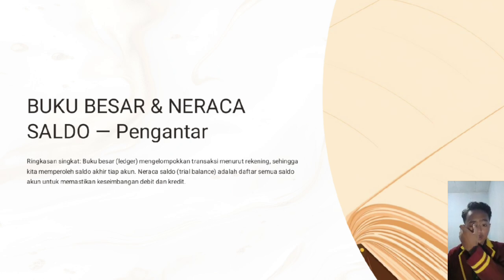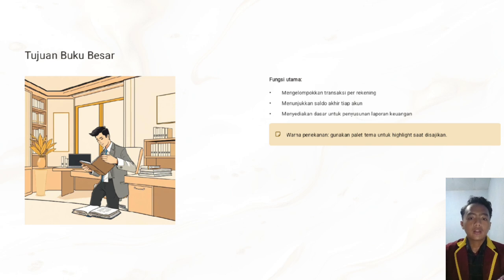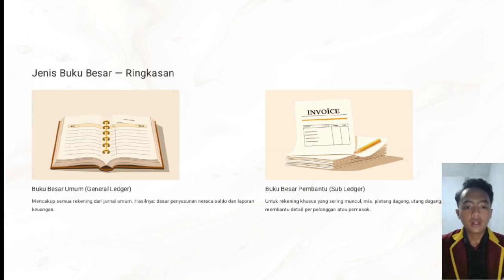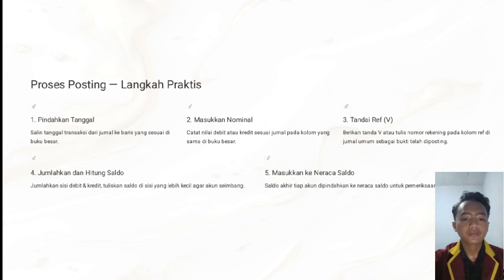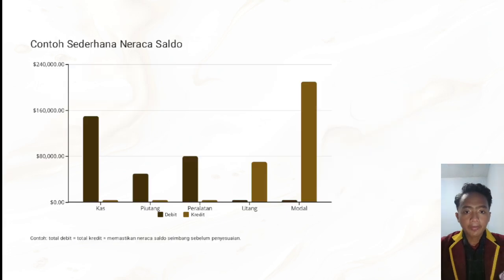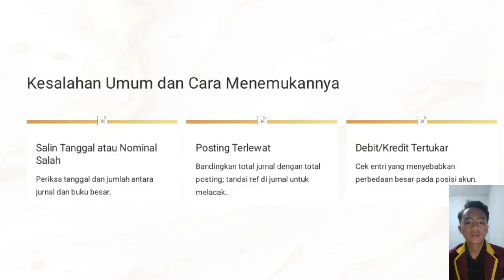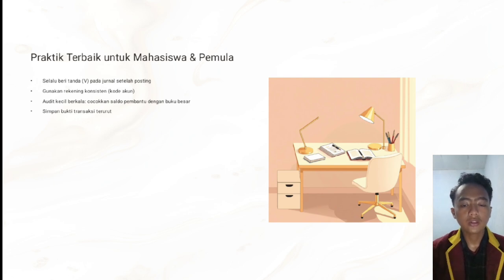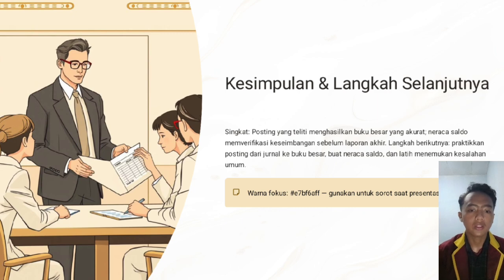Tugas 3 pengantar akuntansi (Materi 3: Buku Besar dan Neraca Saldo)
Nama: Muhammad Rezky Aswar
NPM: 25411091
Kelas: MANAJEMEN 25B
Dosen pengampu: Miss Dwi Tirta Kencana, S.E., M.S.Ak., Akt.